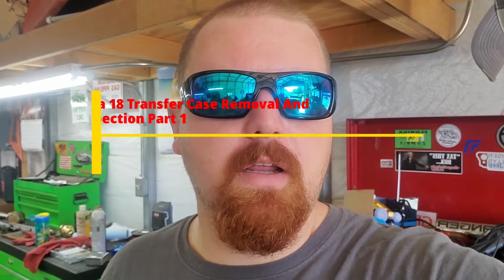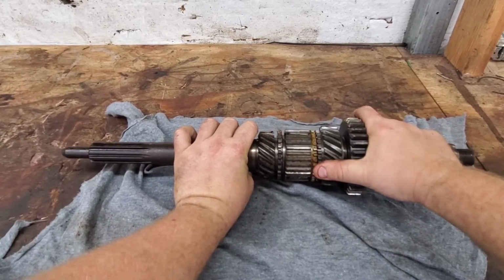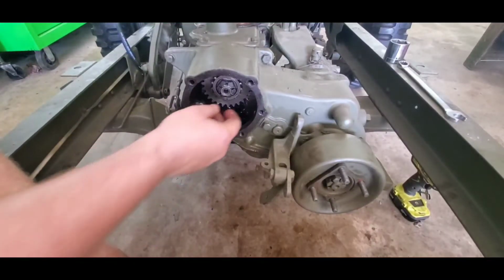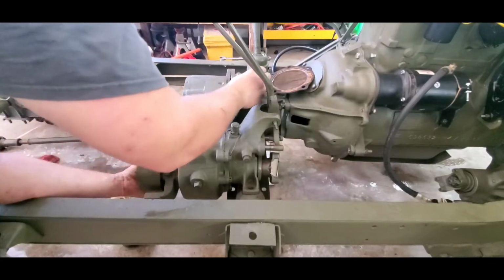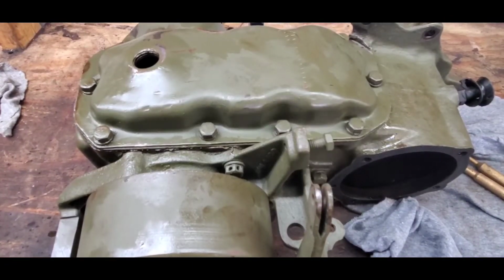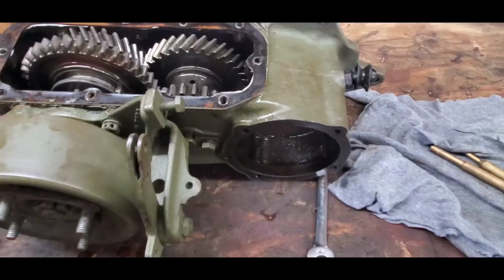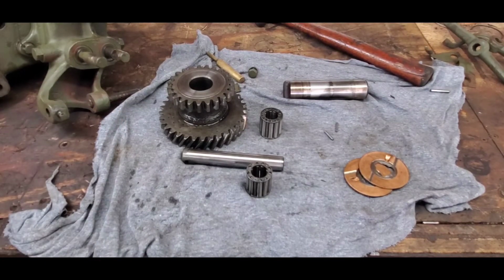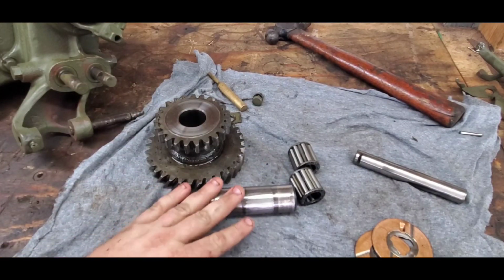Willys MB Dana 18 Transfer Case Removal , Inspection And Variants.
Willys MB Dana 18 transfer case removal, partial tear down, inspection, and differences.